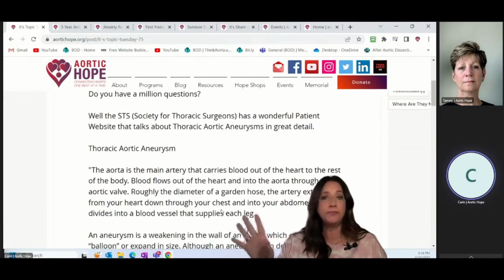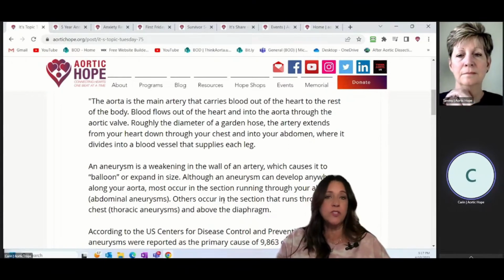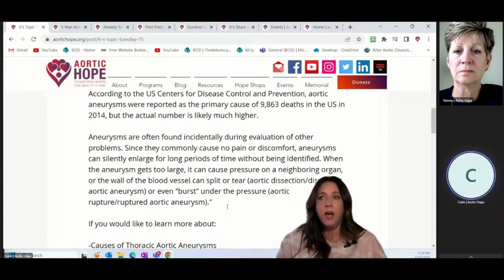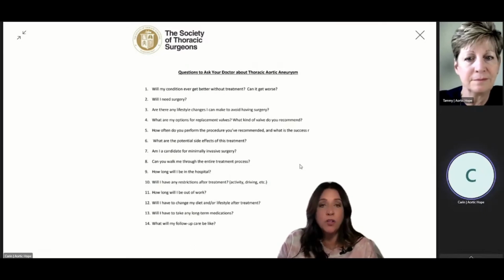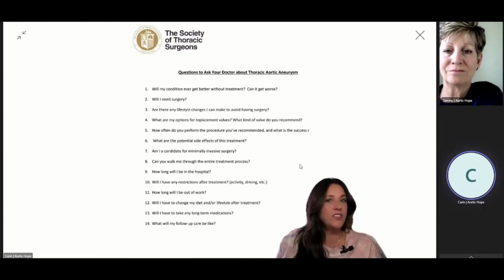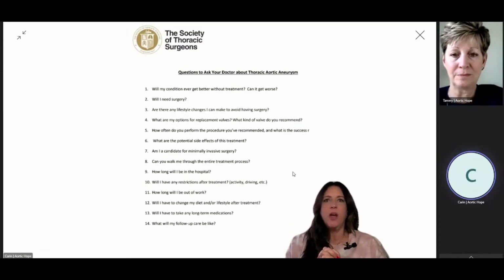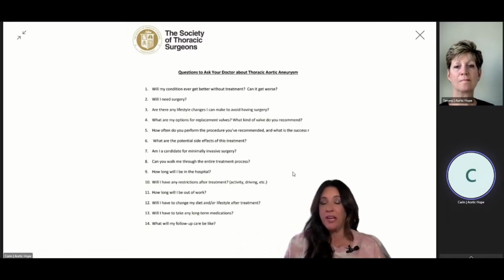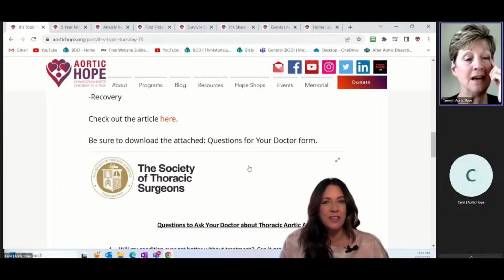AHTV Topic Tuesday 04.04.2023